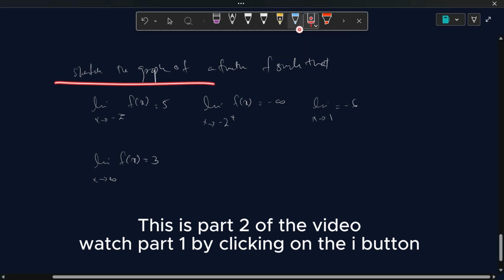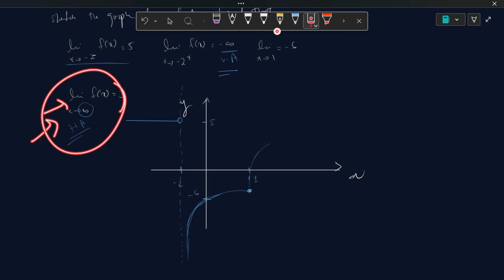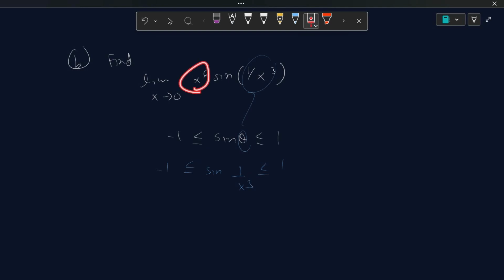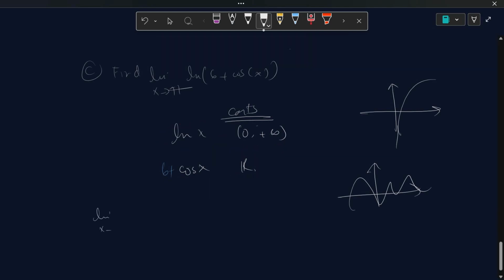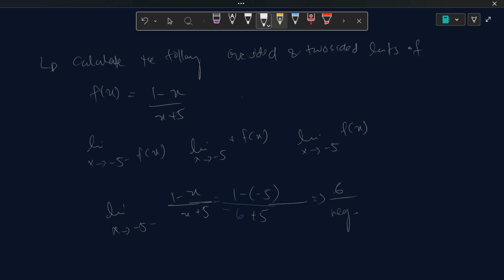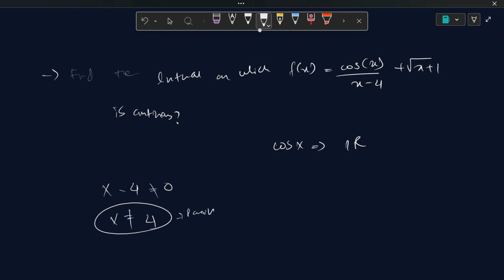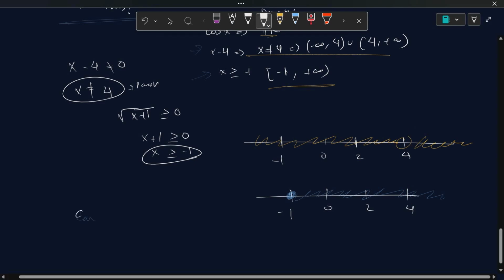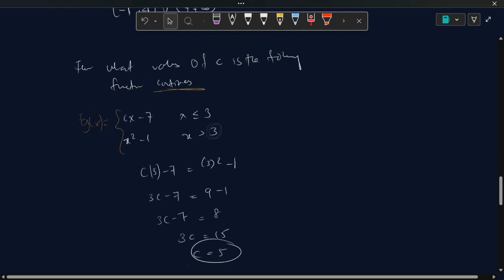Calculus 1 Midterm Walkthrough | I Solve My Own Exam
I sit down and solve my own Calculus 1 midterm — every problem, start to finish, nothing skipped.
If you're prepping for your Calc 1 exam, this shows you how real midterm questions get solved under time pressure, not just clean textbook examples.

Topics covered:
- Limits and continuity
- Derivative rules (power, product, quotient)
- Chain rule
- Implicit differentiation
- Related rates

Course details:
Calculus 1 (Calc 1 / MATH 1000-level differential calculus)
Midterm / Exam 1 level material